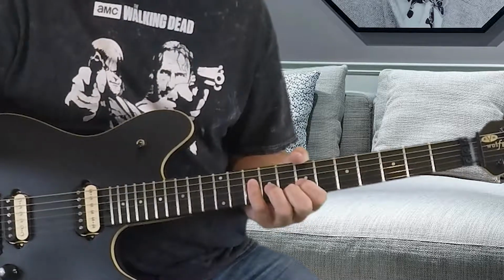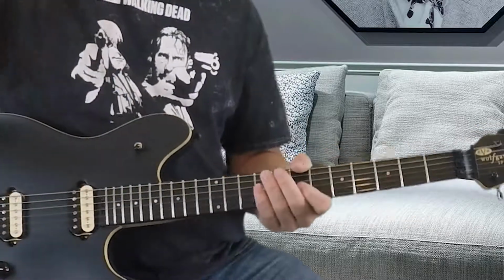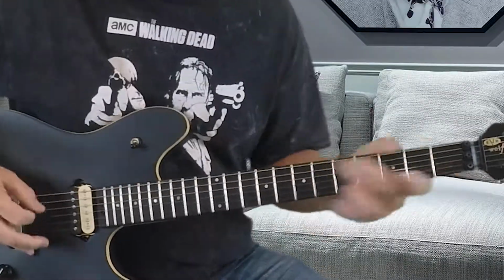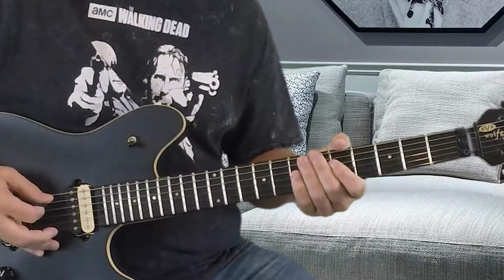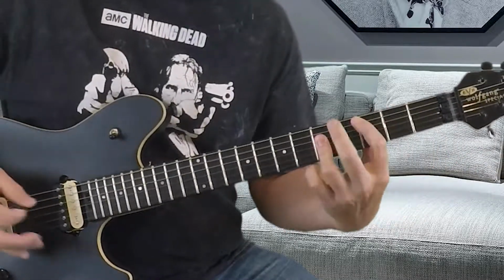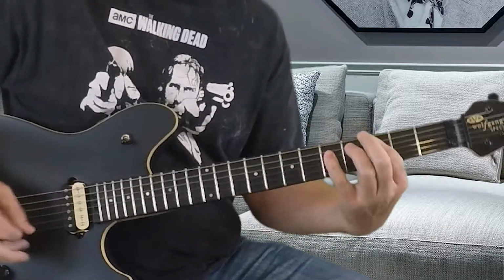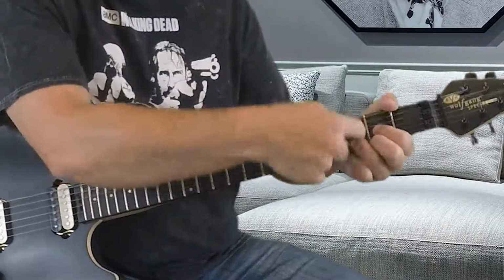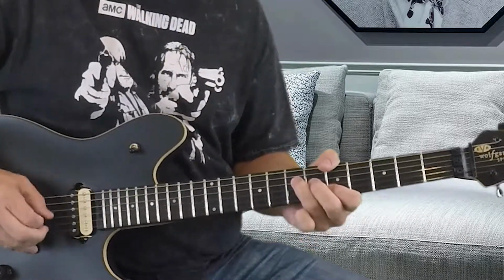How to Play When It's Love by Van Halen - Detailed Lesson